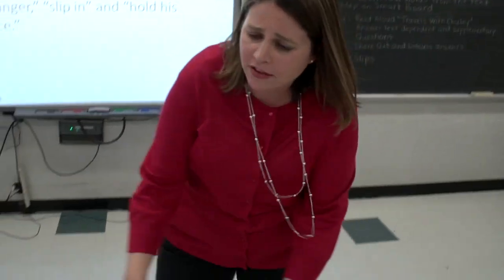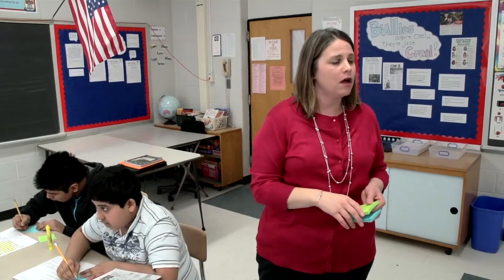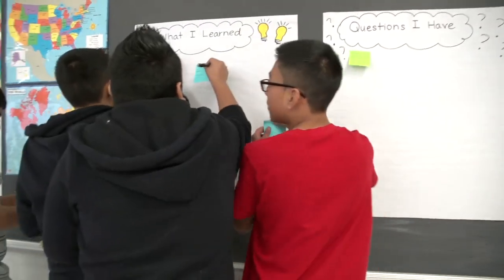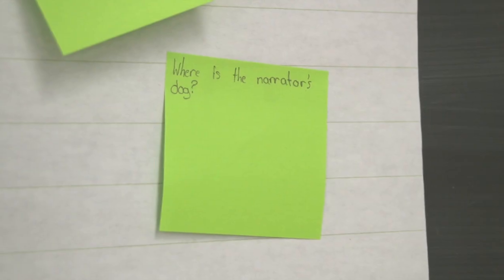Answering Guiding Questions with Middle School ELLs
In this lesson based on the novel Travels With Charley by John Steinbeck, students will engage in a close read of the text through the use of guiding and supplementary questions.